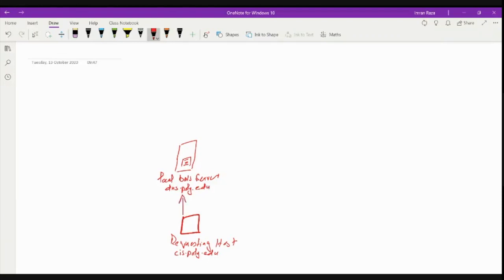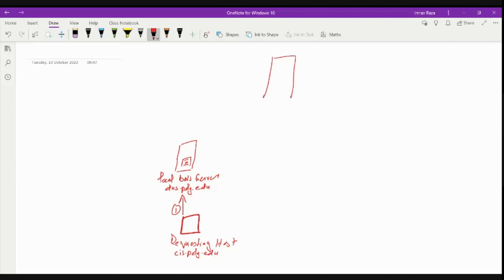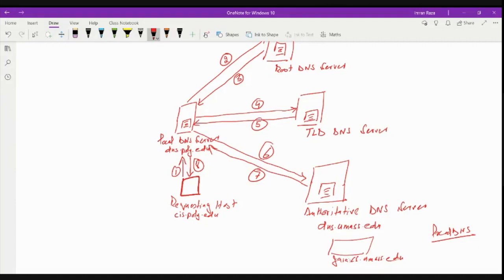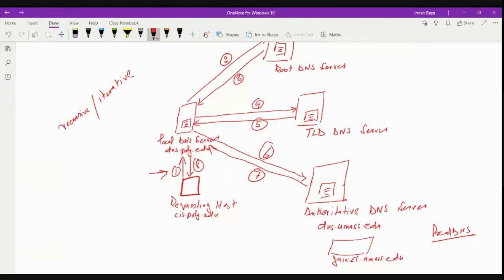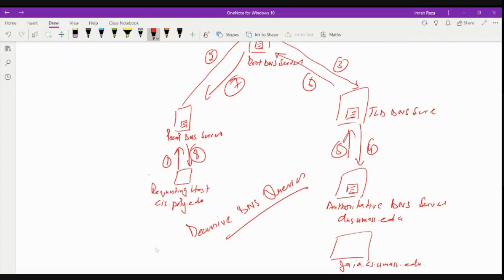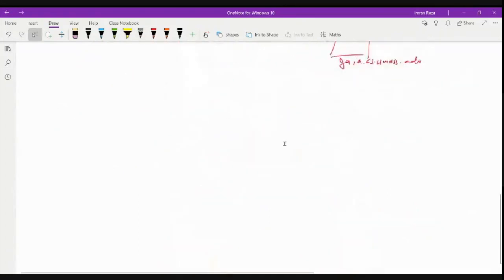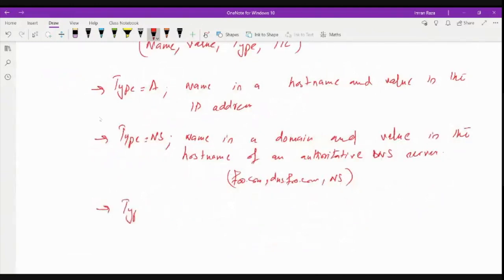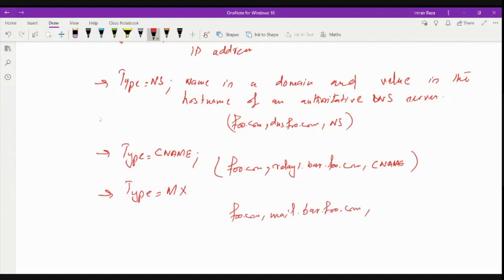DNS Queries and Resource Records (RRs)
A sample scenario to explain iterative and recursive DNS queries.

0:00 Sample Scenario-Iterative DNS Queries
07:22 Recursive DNS Queries
11:02 Resource Records (RRs)